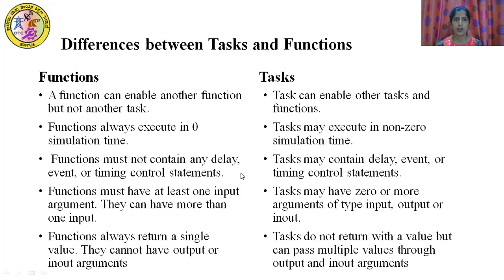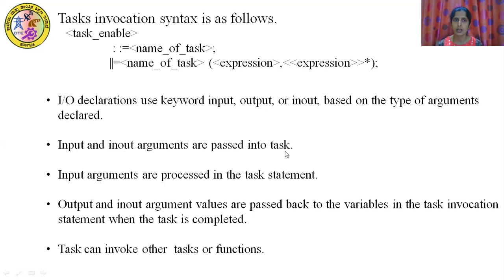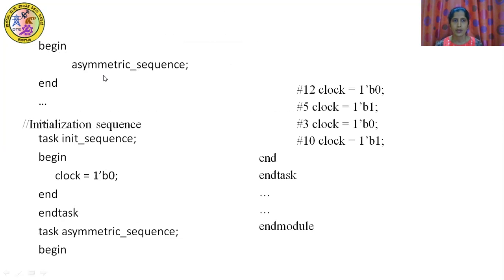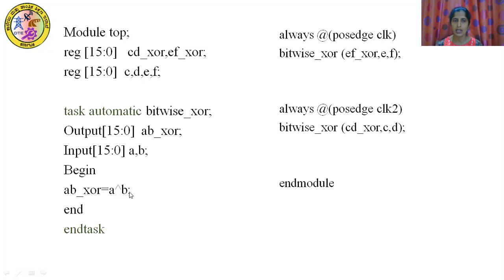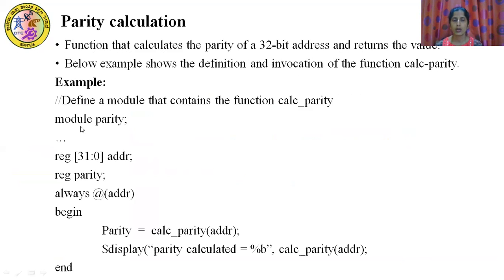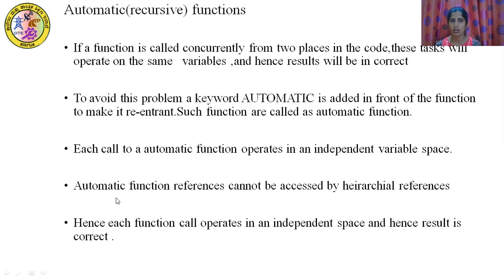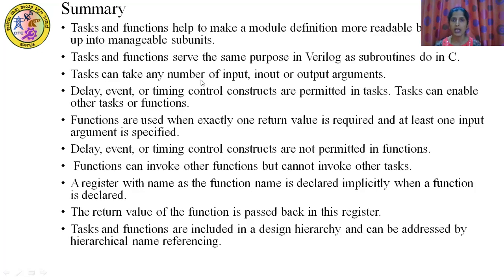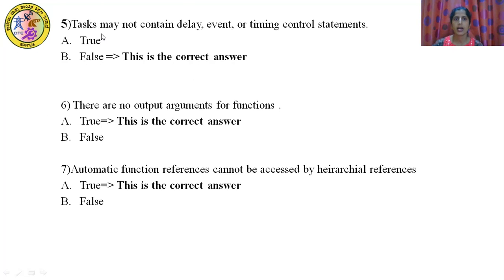ECE_18EC56_M4S6_VIDEO